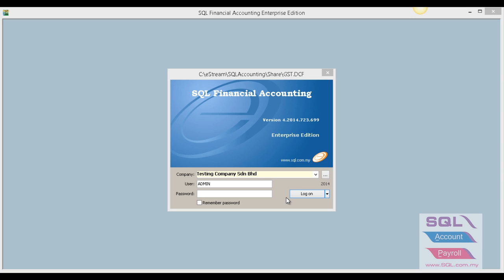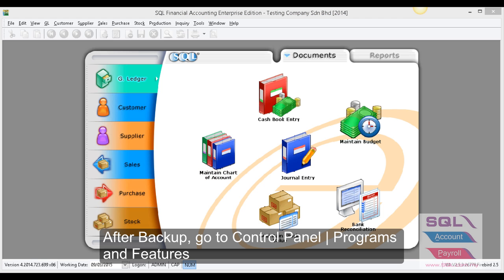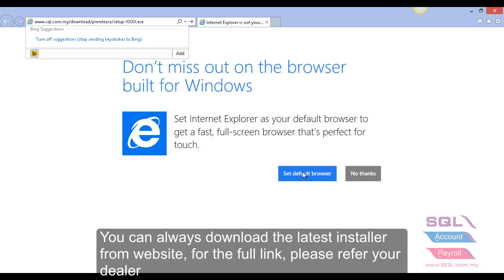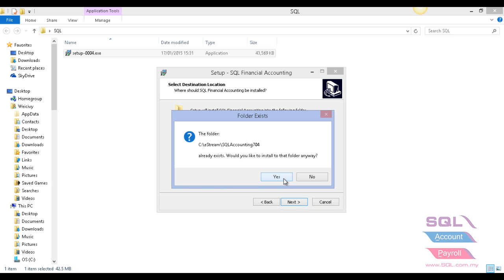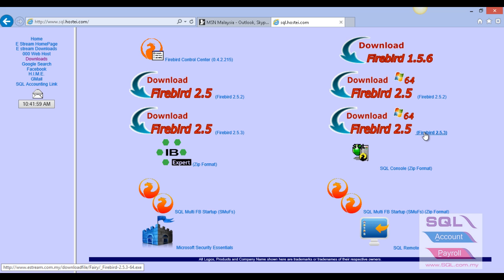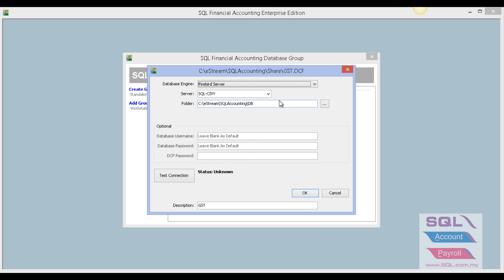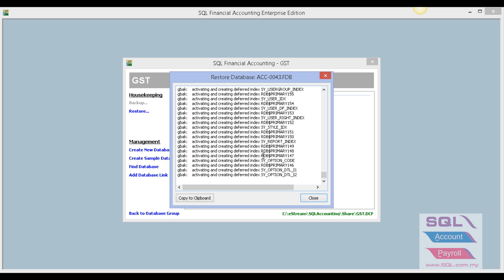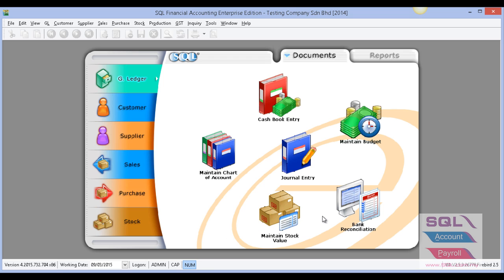Upgrade older SQL Account to GST Version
01 02 Upgrade Version GST Version for existing SQL Account user who may be using older versions of SQL Account